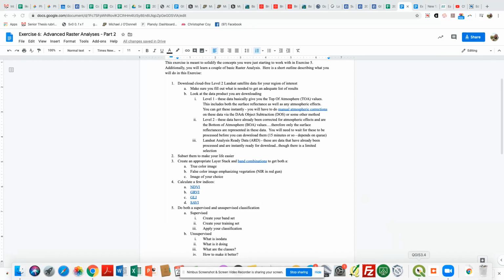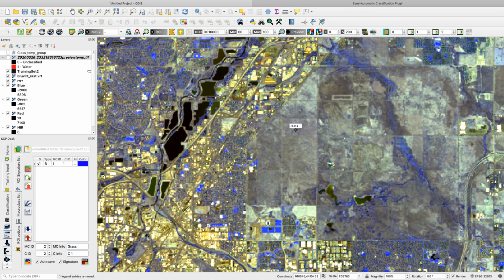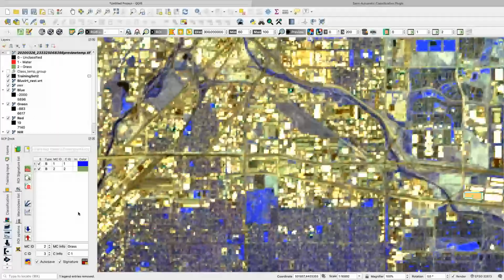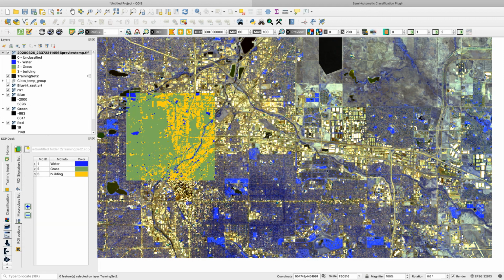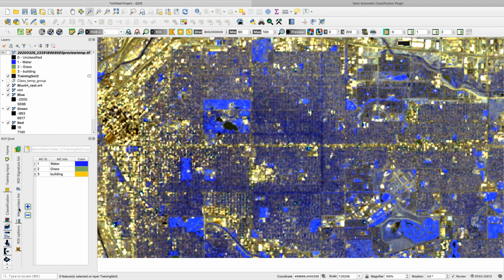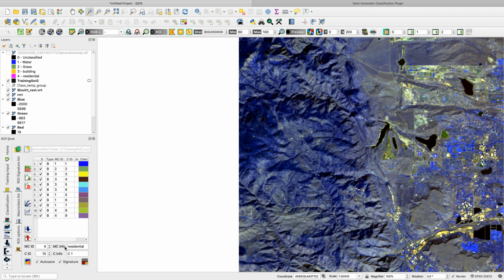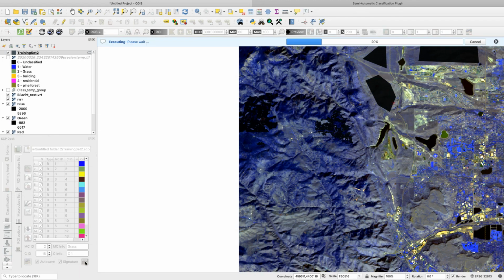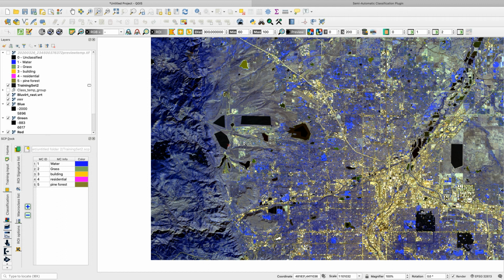QGIS Spectral Training Sets